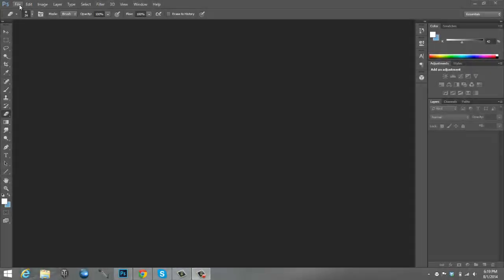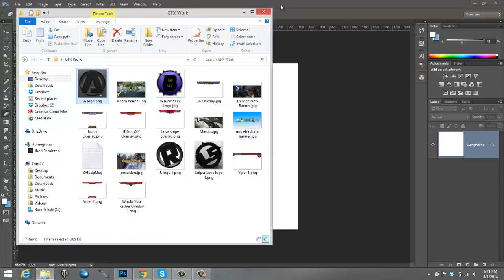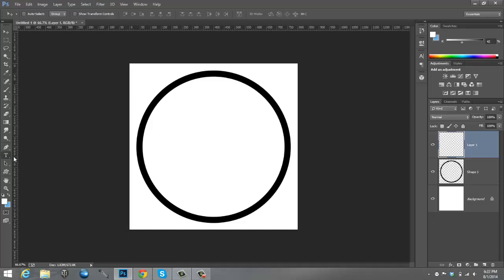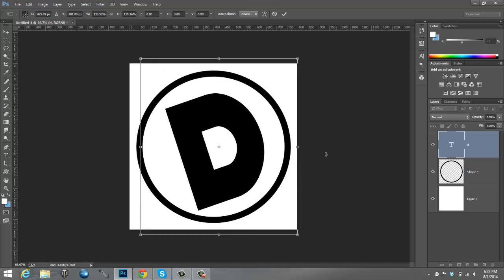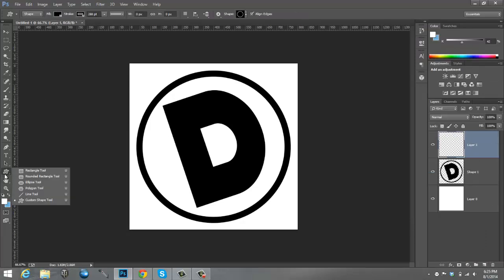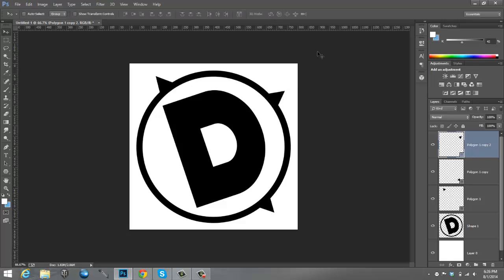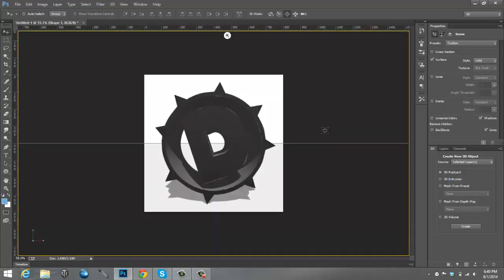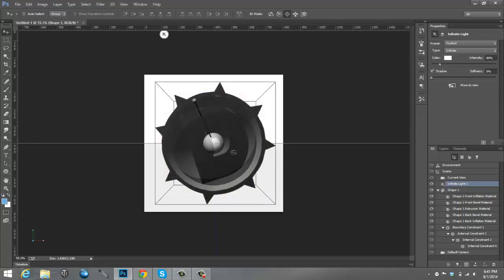How To Create A Profesional YouTube Logo/Profile Picture! - Photoshop CC/CS6 Tutorial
Hey Guys! Today I wanted to bring you another Photoshop tutorial videos for you! In this one, we're looking how to create a simple yet good looking profile picture for your YouTube channel! I give you a step by step guide on what I use and do to create my logos, hope you enjoy this tutorial, can we reach 10 LIKES?!?! :D

IGNORE (Helps Search Results)